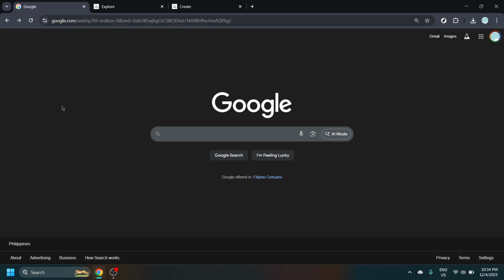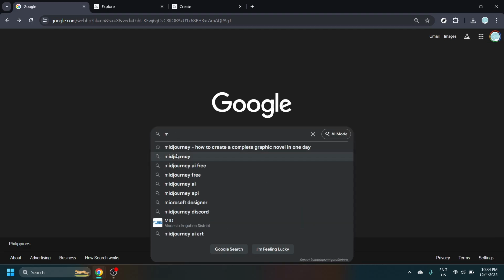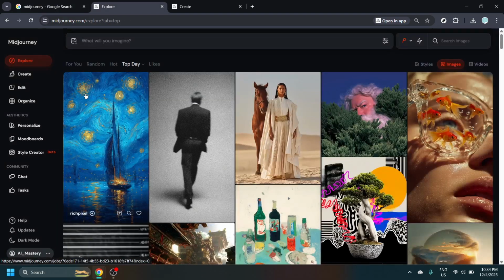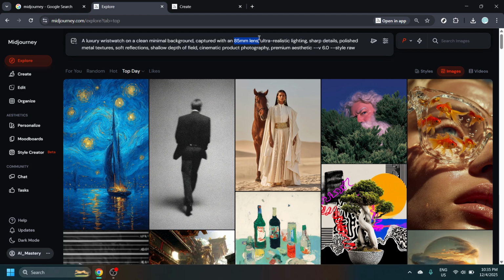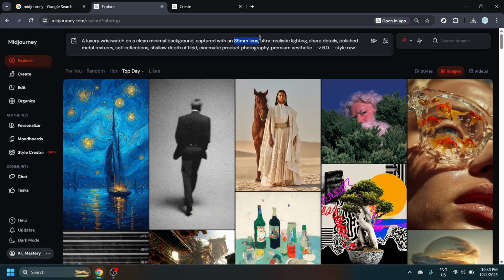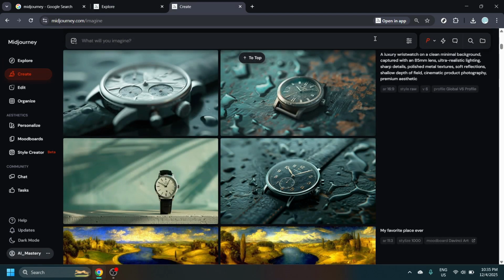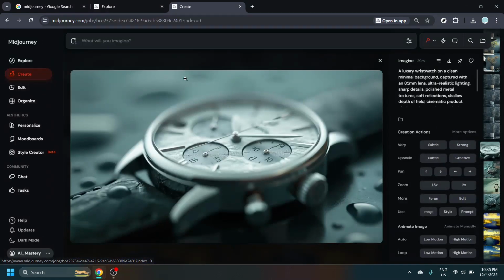How To Use Lens In Midjourney (Tested)